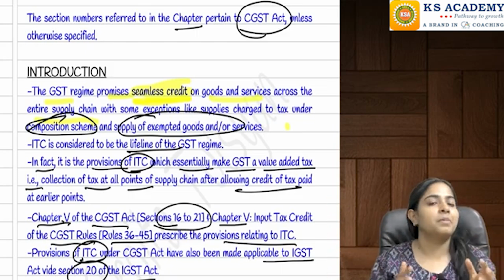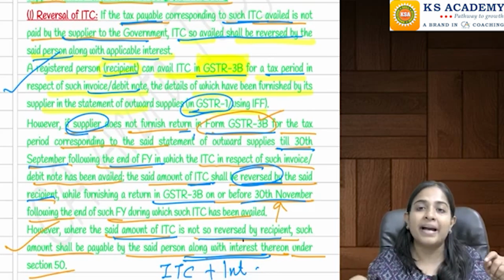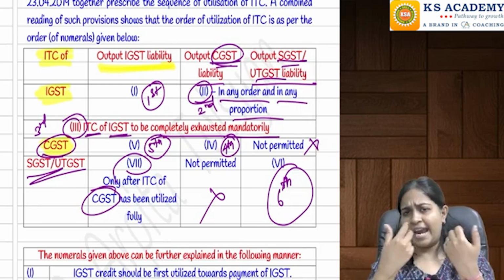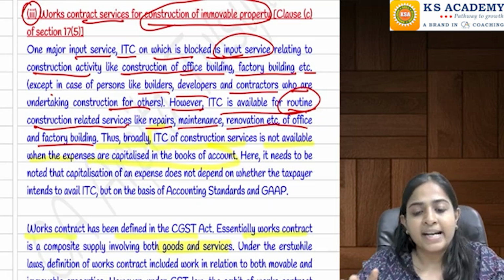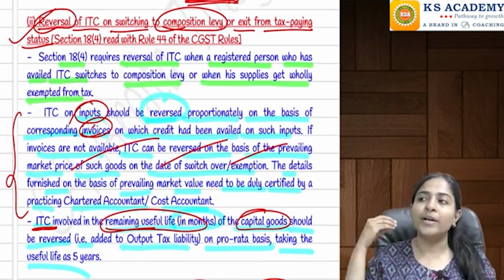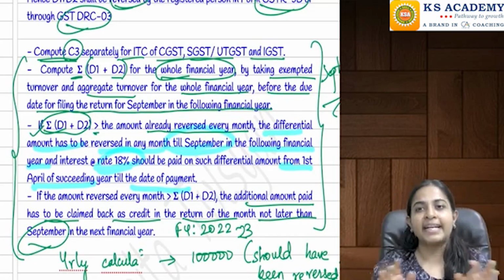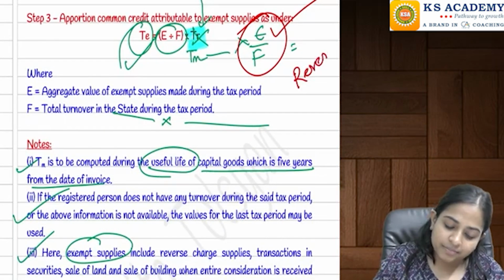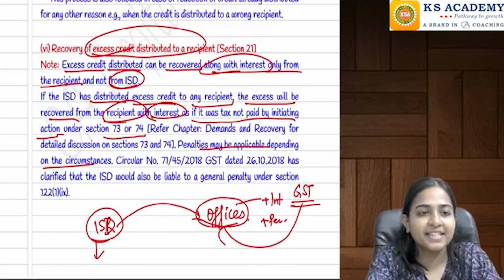CA/CMA Final IDT Super Quick Revision | Input Tax Credit | CA Arpita Tulsyan